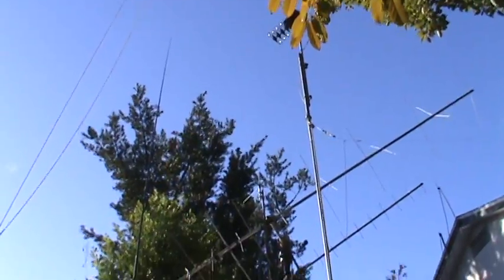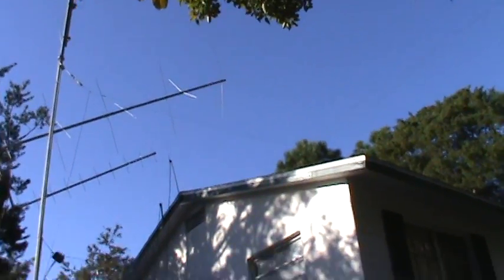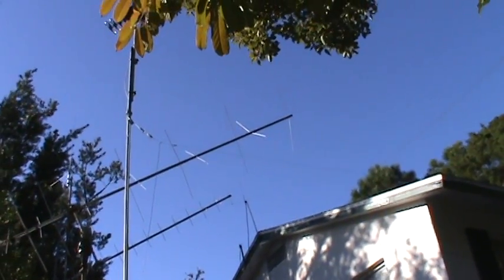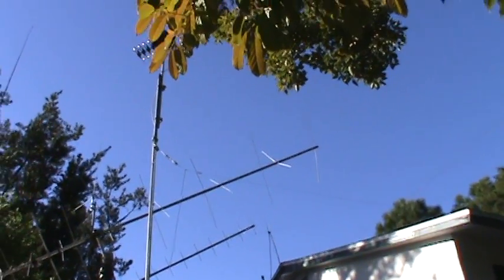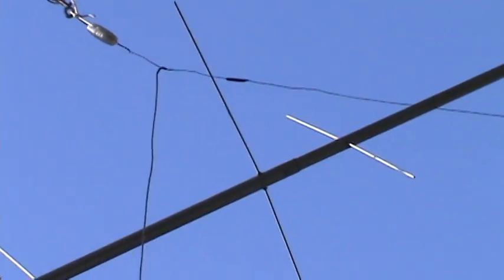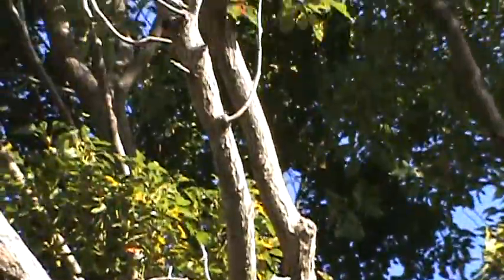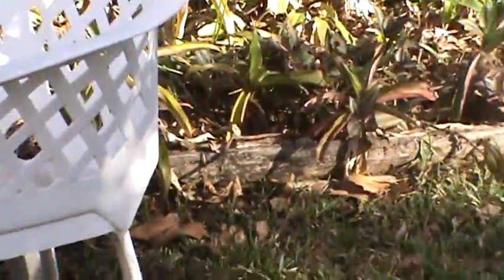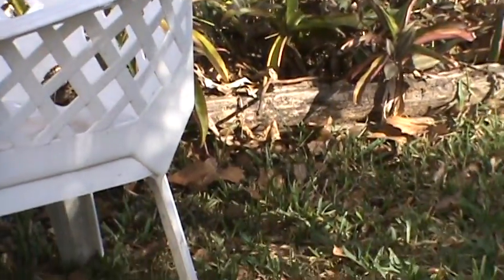TRRS #1075 - Looking for Installation Place for New Antenna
Trying to find a place to install the new dipole antenna.  Comments are welcome.